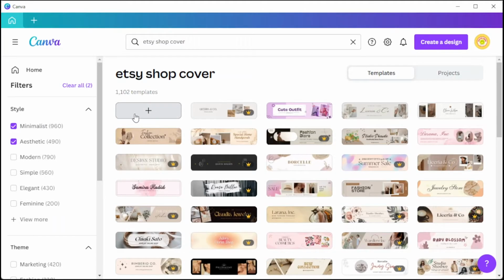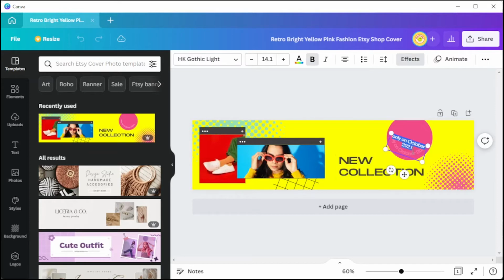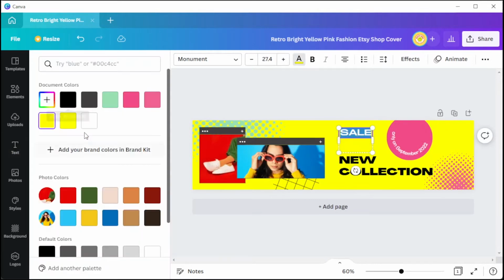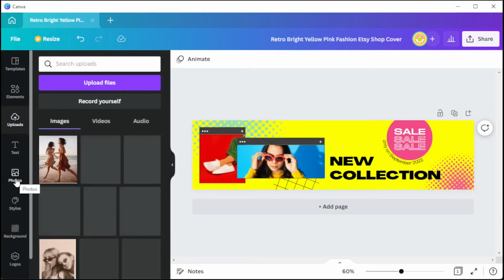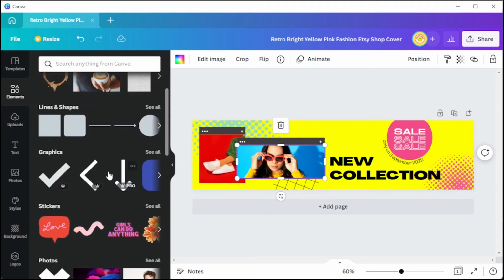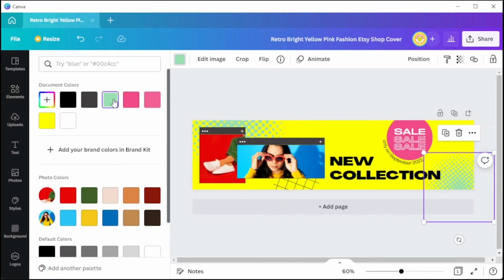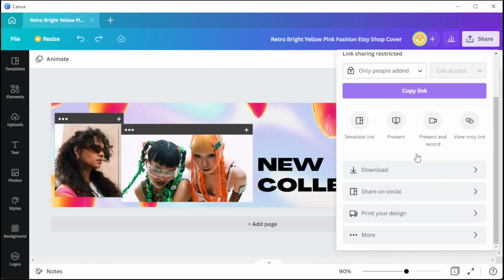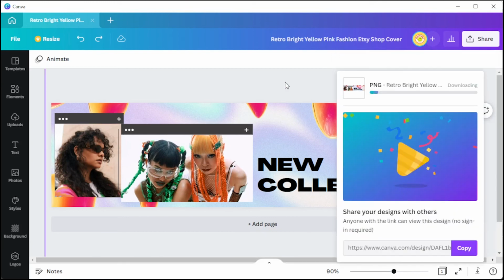Create an Awesome ETSY SHOP COVER Image in Minutes Using Canva! (1000+ Templates)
A picture is worth a thousand words, and your Etsy Shop cover image is no exception!  Tell your customers how awesome your store is by creating a professional and unique Cover for your Etsy Shop in a matter of minutes!

0:00 (Intro) Create an Etsy Shop Cover Photo
0:16 Selecting Your Template
1:01 Customizing Elements & Text
1:49 Importing & Editing Images
2:15 Color Scheme
2:33 Time-Lapsed Demonstration
3:11 Saving & Downloading Your Work

pt